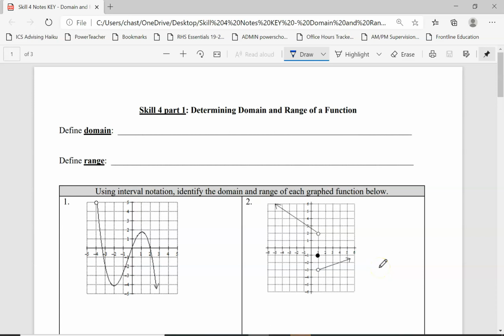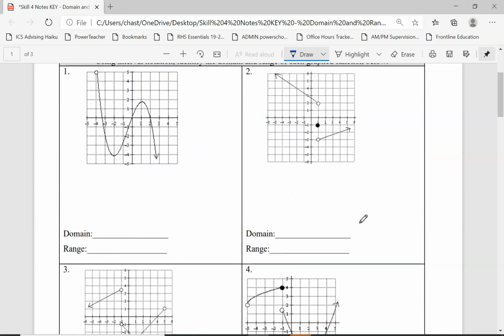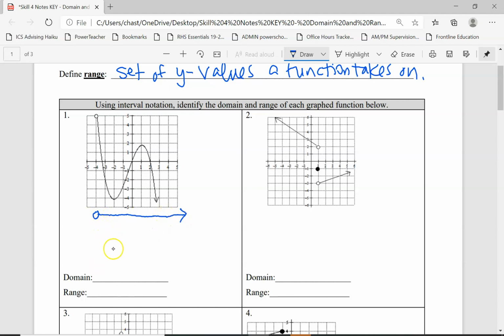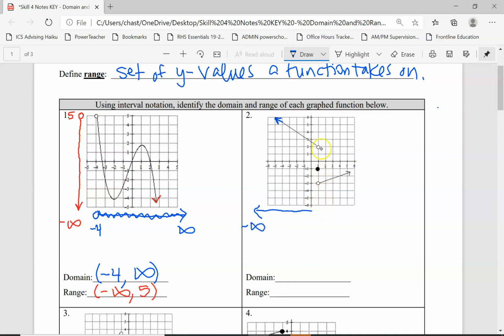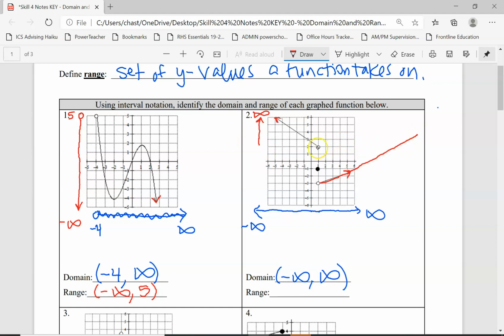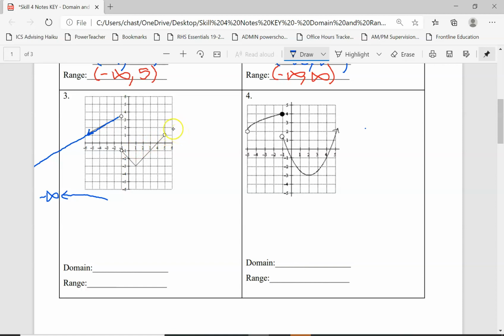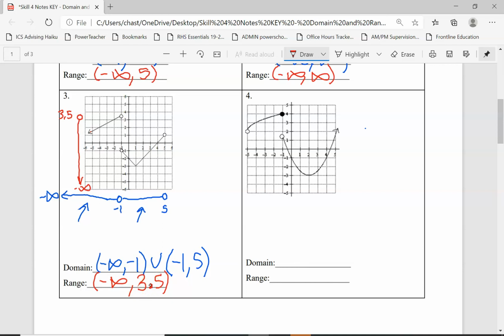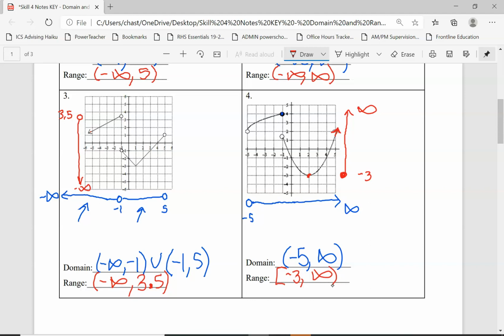skill 4 part 1 domain range from graphs